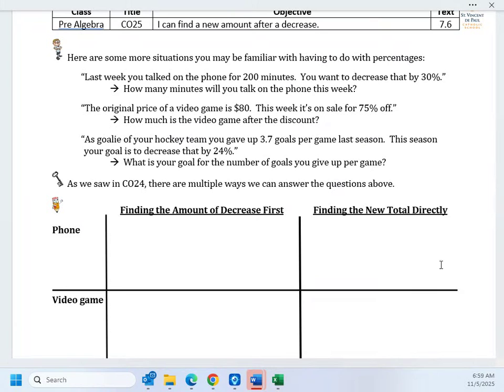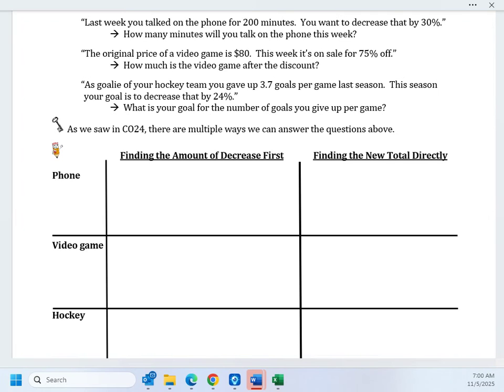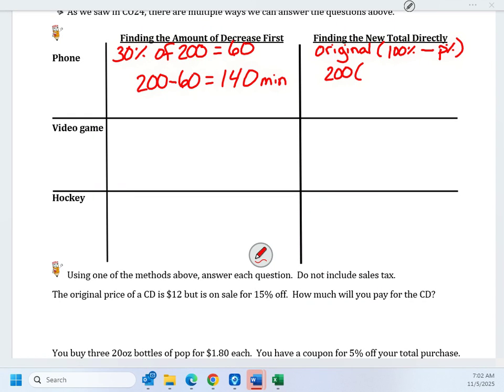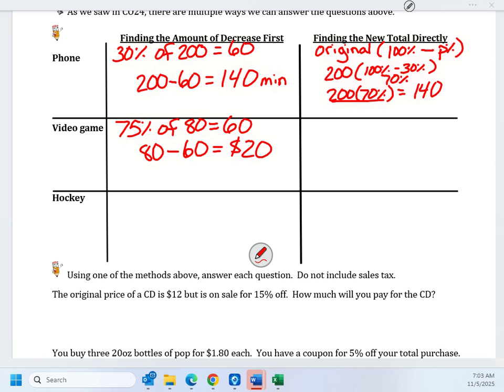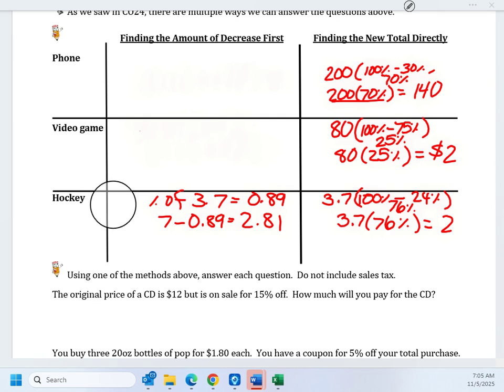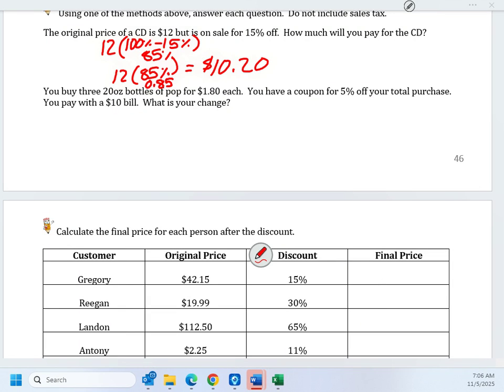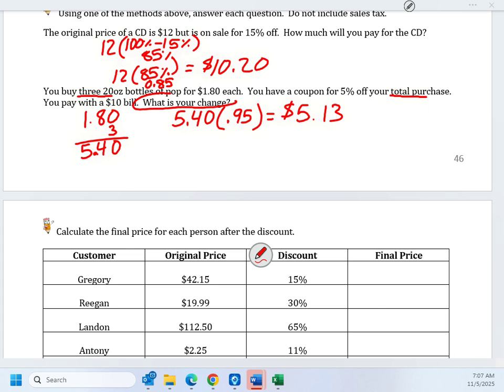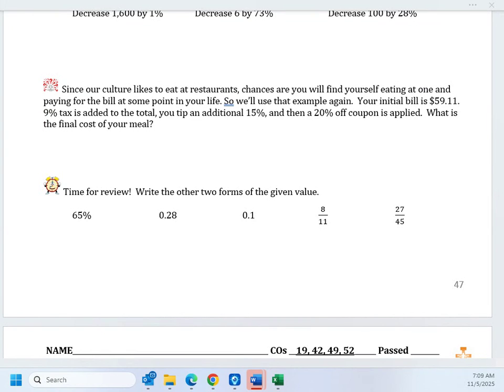11/10/25 PA CO25